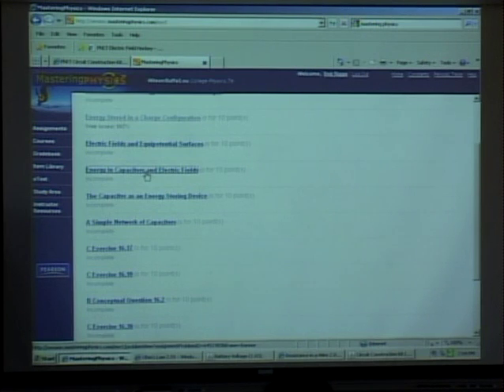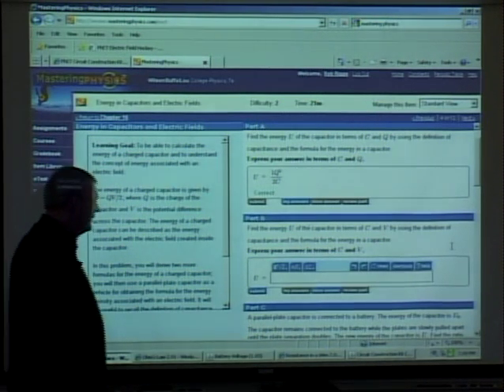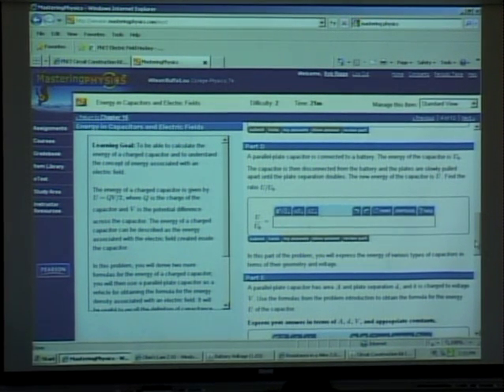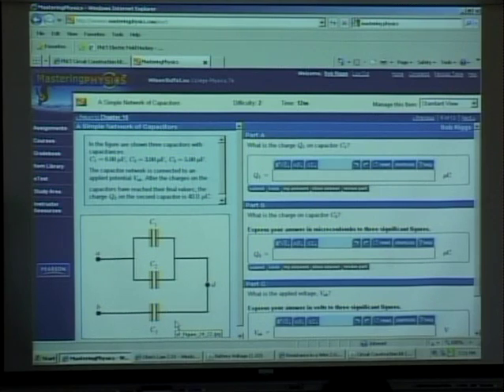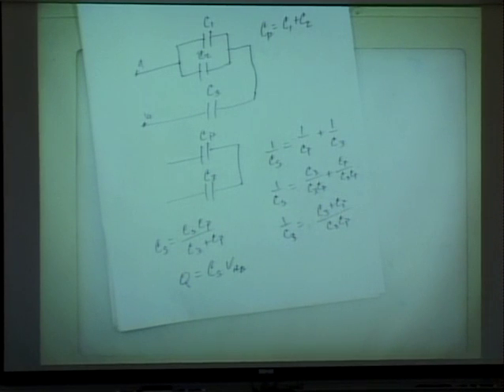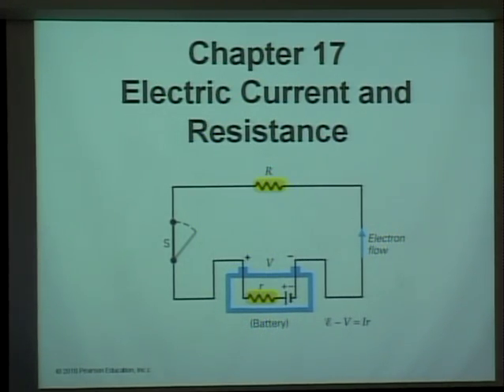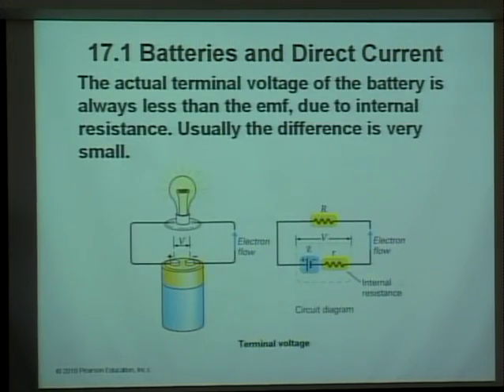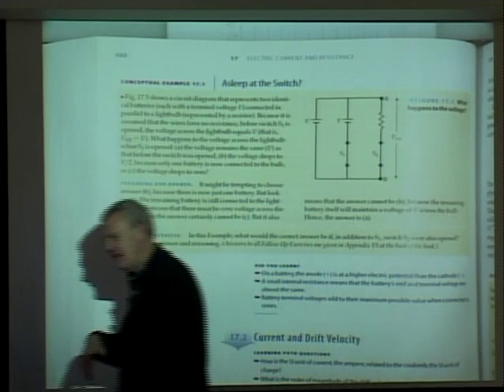PHYSICS 220 - SP2010 - Capacitance, Intro to DC Circuits